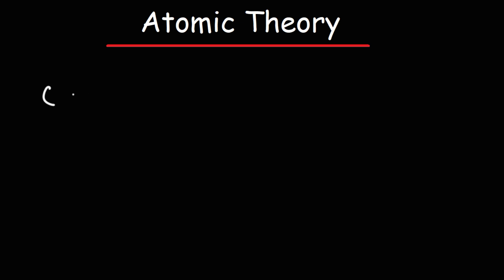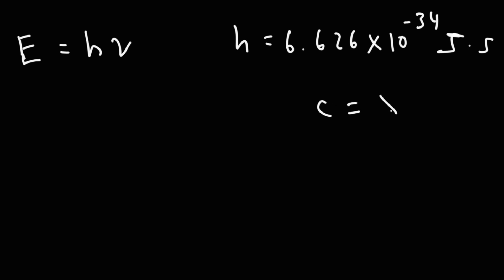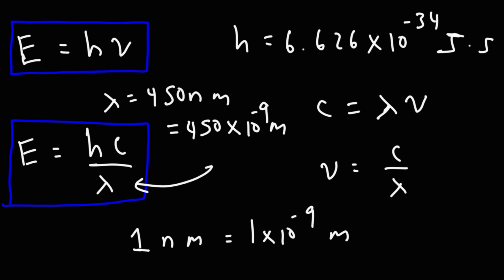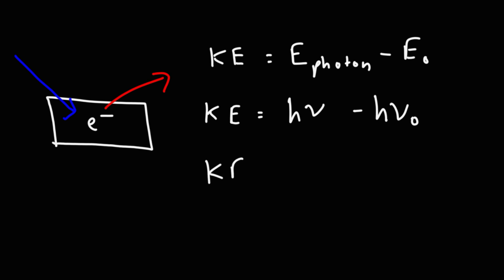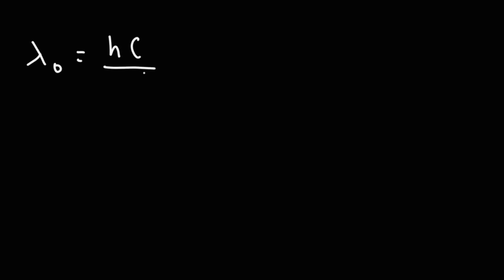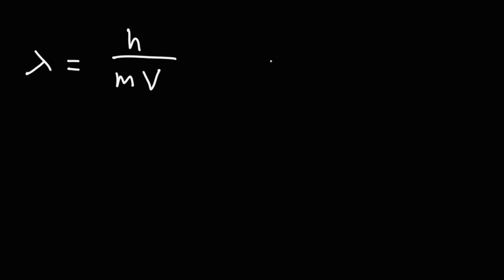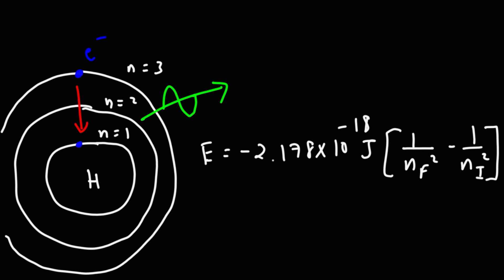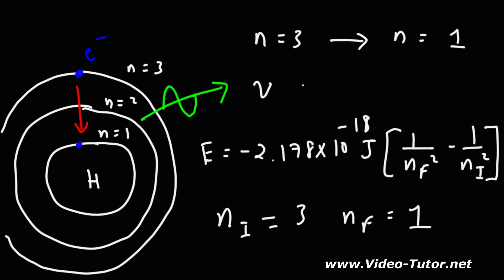Atomic Theory Study Guide Review - Formulas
This chemistry video tutorial provides a list of formulas associated with atomic theory.